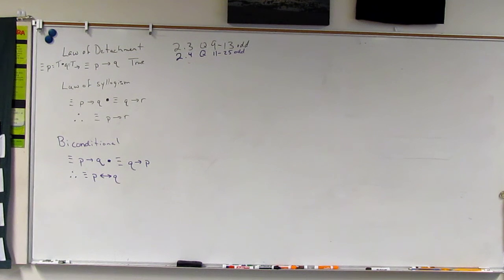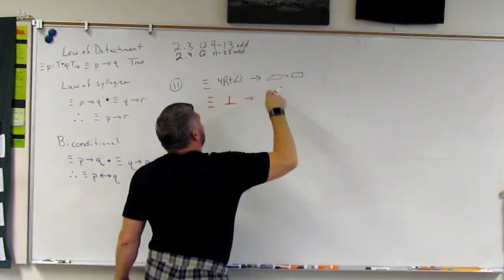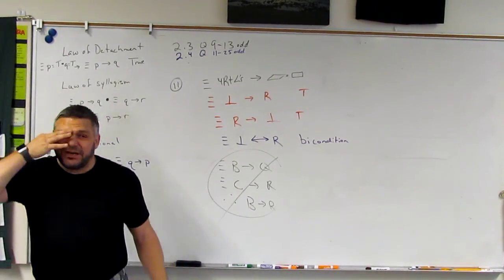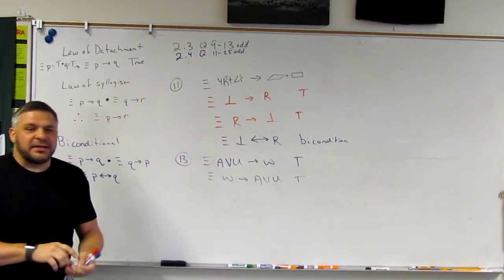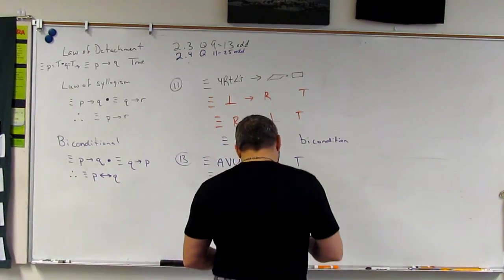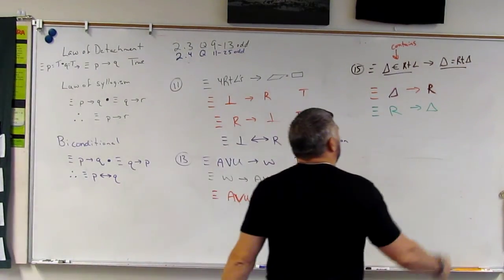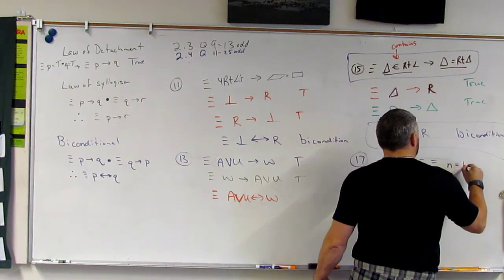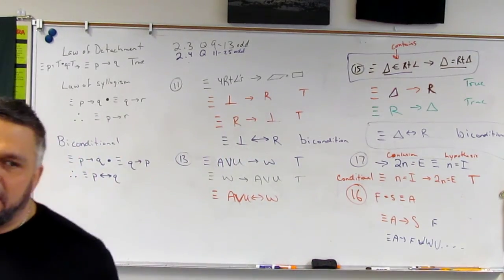MTS GEO HW2 4 Q11 17